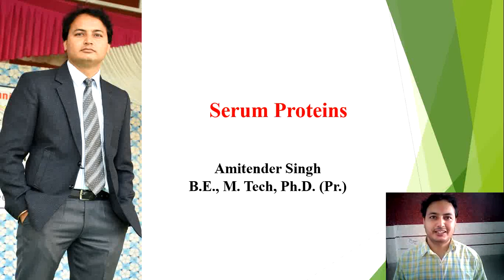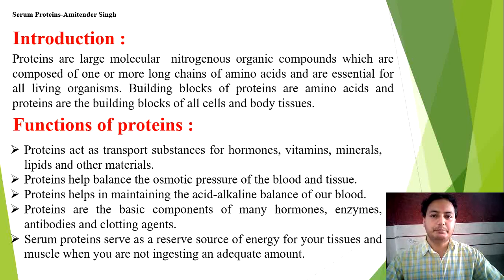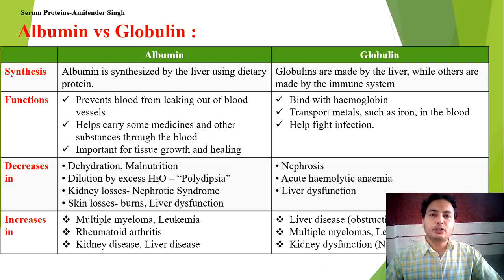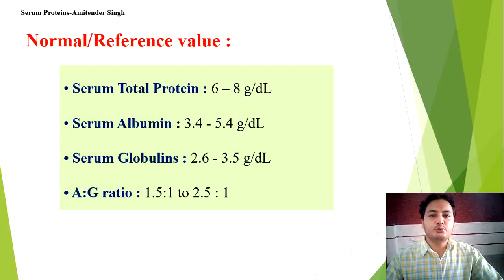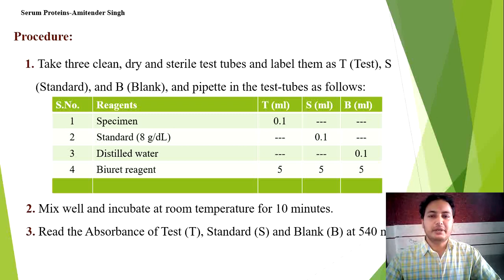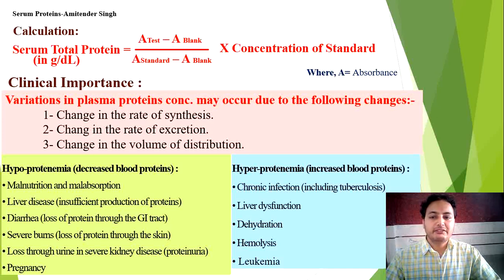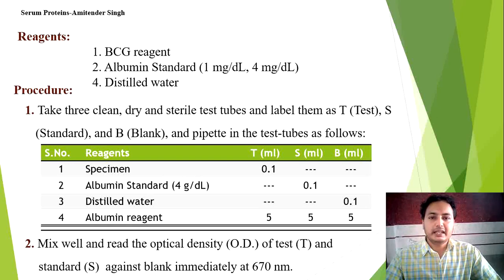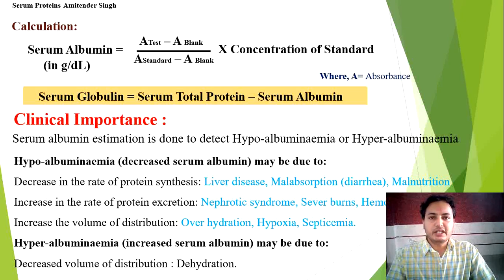Serum Proteins by Amitender Sir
Introduction, principle, procedure, normal range and clinical significance of estimation of total serum proteins and serum albumin